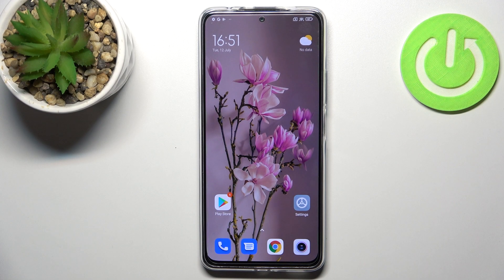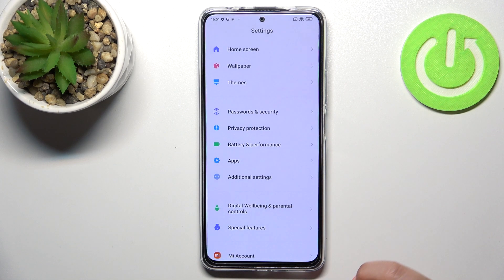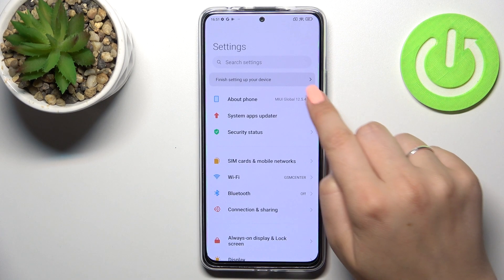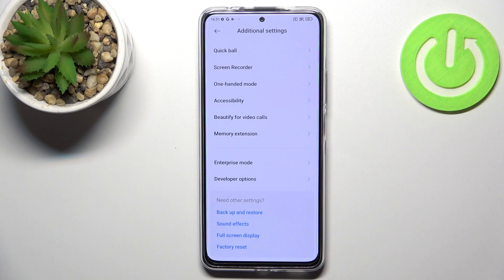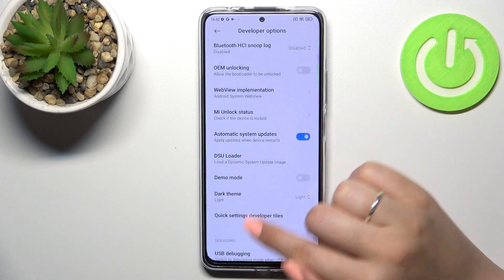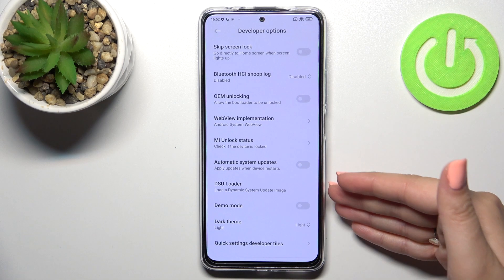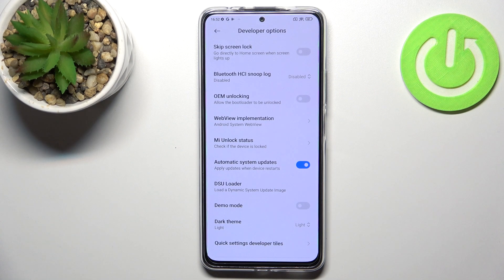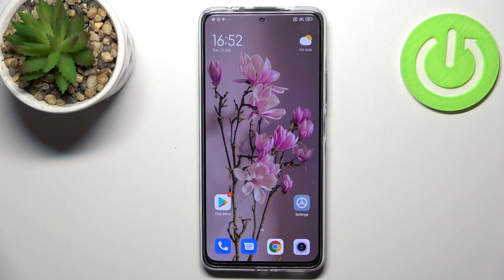XIAOMI Redmi Note 11 Pro+ How To Activate Auto System Updates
Check more info about XIAOMI Redmi Note 11 Pro+ :
If you want to Enable Auto system updates on XIAOMI Redmi Note 11 Pro+, this video might be essential. Simply follow our step-by-step video tutorial and learn how to get automatic system updates for XIAOMI Redmi Note 11 Pro+. The purpose of this video, and any other found on this channel, is to help you find a solution to the problem. Consider subscribing to our channel, liking our video, or leaving us a comment or suggestion if you appreciate the effort that we put into making this, as it greatly helps us with making future guides tailored to your needs. Cheers!

Auto system update on XIAOMI Redmi Note 11 Pro+ ?
How to make auto system update on XIAOMI Redmi Note 11 Pro+ ?
Automatic System Updates XIAOMI Redmi Note 11 Pro+ ?
Is there Auto System Update on XIAOMI Redmi Note 11 Pro+ ?